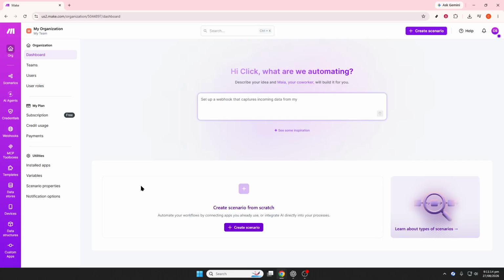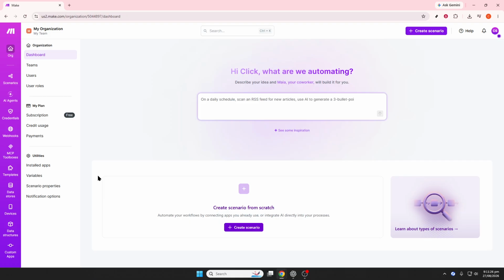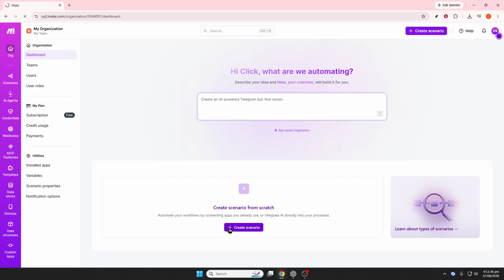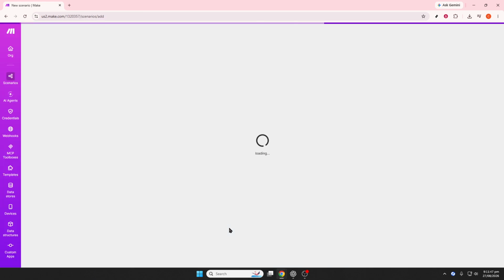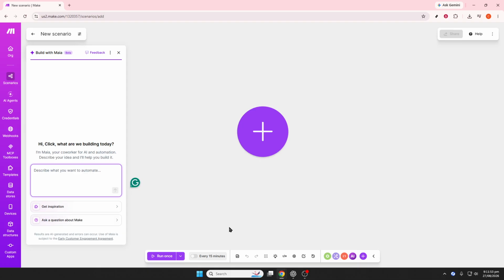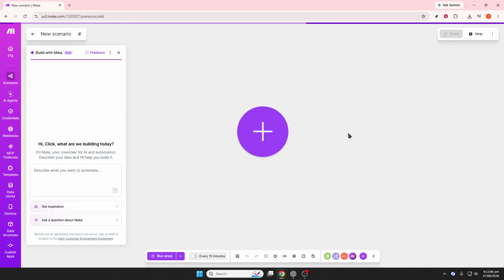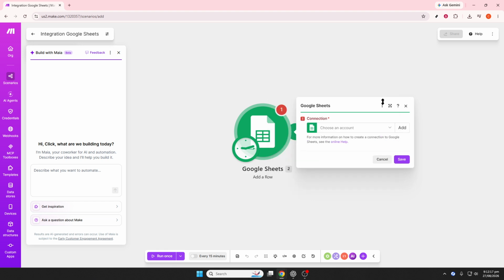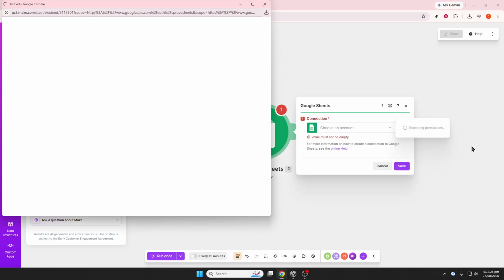How to Use Make to Back Up Files to Google Drive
Want to automatically back up your files to Google Drive using Make.com? ☁️🚀 In this step-by-step tutorial, I'll show you how to create a simple Make automation that saves and backs up files to Google Drive automatically.

Instead of manually downloading, copying, and uploading files, you can use Make to build an automated workflow that moves your files into a specific Google Drive folder whenever a trigger occurs.

🔥 In this Make.com tutorial, you'll learn:
✅ How to back up files with Make.com
✅ How to connect Make.com to Google Drive
✅ How to create a Google Drive backup scenario
✅ How to upload files automatically
✅ How to copy files to Google Drive
✅ How to choose a Google Drive folder
✅ How to map files between Make modules
✅ How to set up triggers and actions
✅ How to test your file backup automation
✅ How to organize automated backups
✅ Tips for creating reliable file backup workflows

Make supports Google Drive actions such as uploading files, copying files, creating folders, and searching for files or folders, making it useful for building automated file-management and backup workflows.

Whether you're a freelancer, virtual assistant, content creator, business owner, or complete beginner, this tutorial will show you how to automate your file backups and save time with a simple no-code workflow.

If you're searching for how to use Make to back up files, Make.com Google Drive automation, how to automatically upload files to Google Drive, Make Google Drive tutorial, or how to create an automated backup system, this guide is for you!